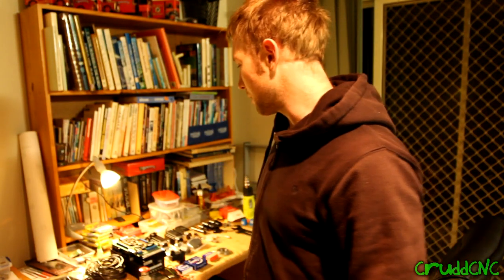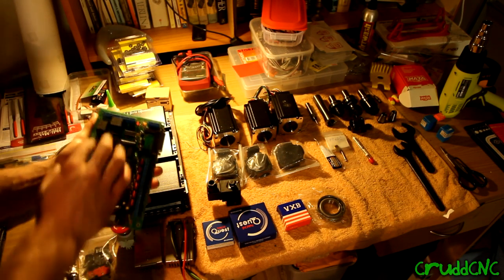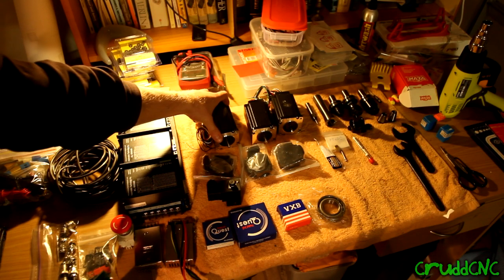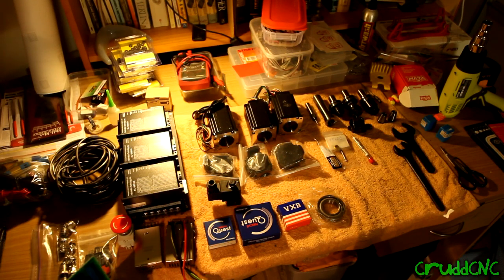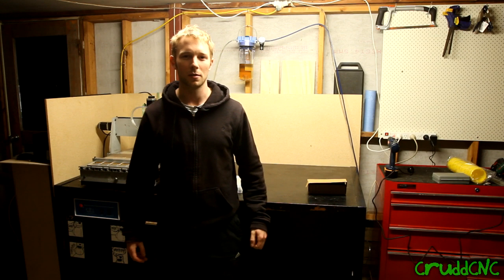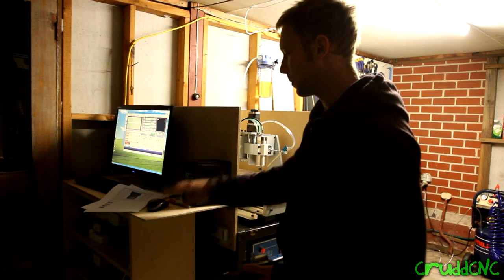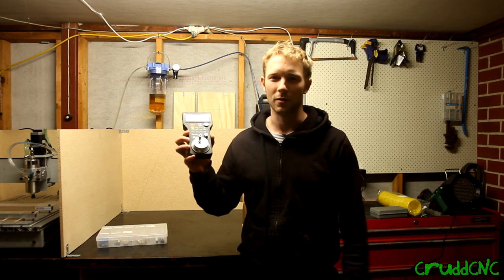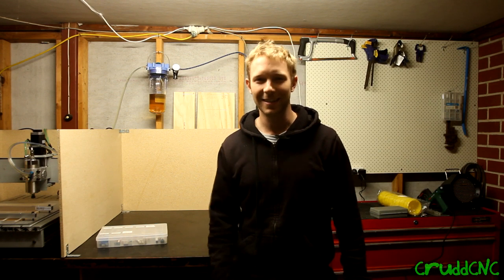CNC Mill conversion - Episode 1 - Introduction, parts, tools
Hey guys welcome to watch first video of many to come following my cnc milling machine conversion.